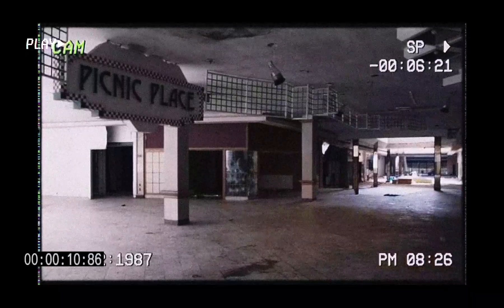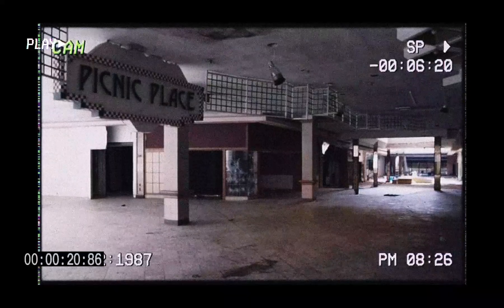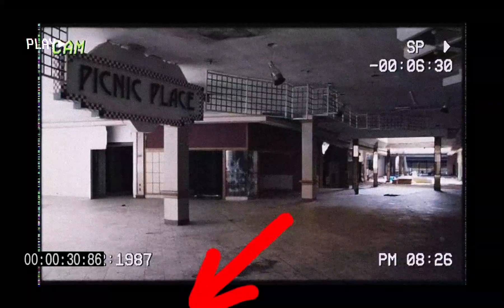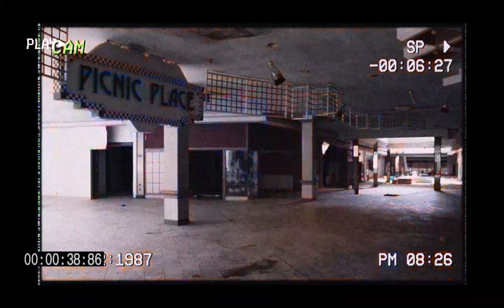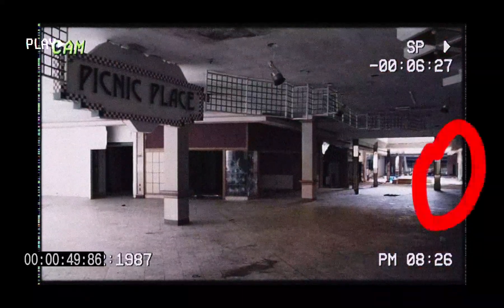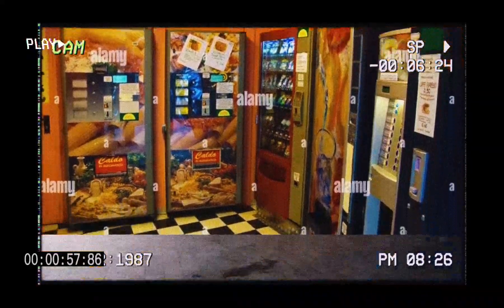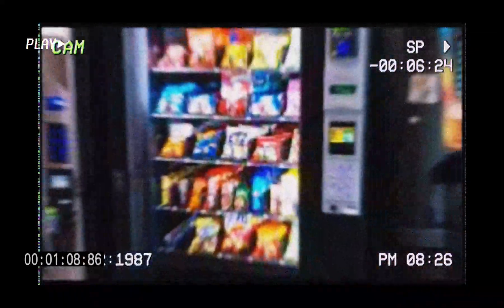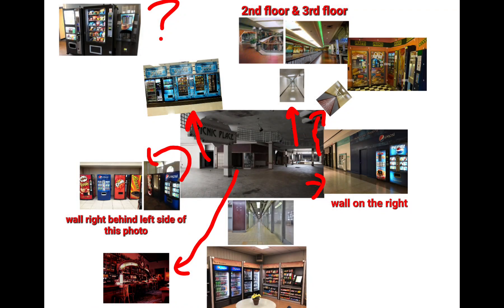Level 6.1 the Snackrooms of the Backrooms explored & mapped out